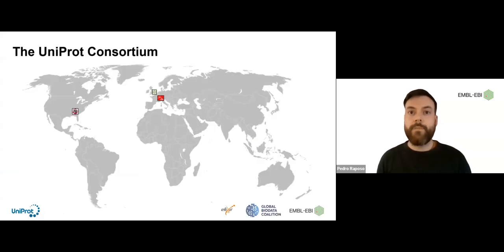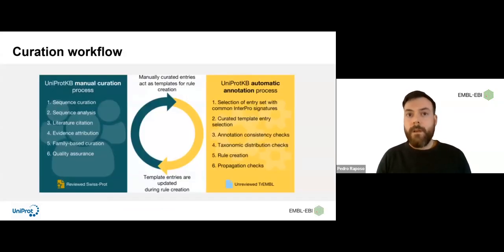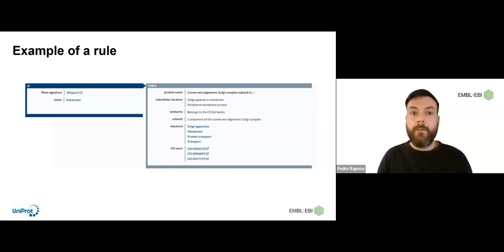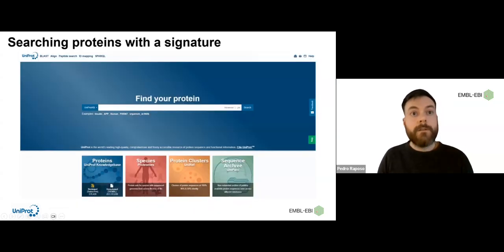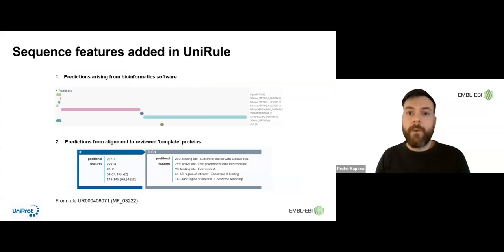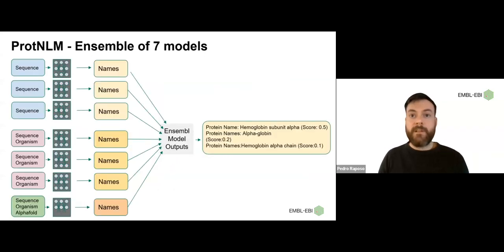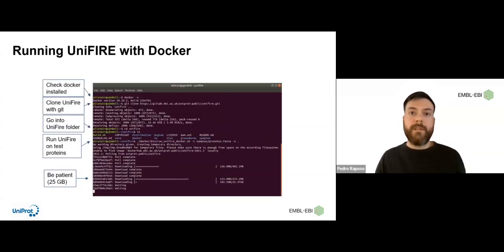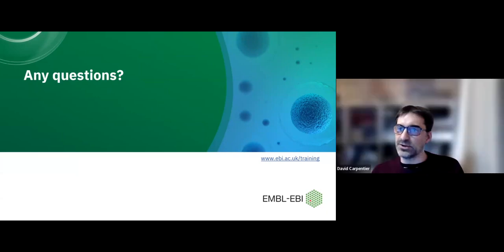Automatic annotation systems in UniProt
UniProt is a high quality, comprehensive protein resource in which the core activity is the expert review and annotation of proteins where the function has been experimentally investigated. At the same time, the UniProt database contains large numbers of proteins which are predicted to exist from gene models, but which do not have associated experimental evidence indicating their function. UniProt commits significant resources to developing computational methods for functional annotation of these predicted proteins based on the data in entries that have gone through the expert review process.

We will describe the two main automated annotation systems currently in use. First, UniRule, which is an established UniProt system in which curators manually develop rules for annotation. Second, ARBA (Association-Rule-Based Annotator), which is a multi-class learning system which uses rule mining techniques to generate concise annotation models. ARBA employs a data exclusion algorithm that censors data not suitable for computational annotation, and generates human-readable rules for each UniProt release. As part of our interest in engaging with the machine learning community, we will also introduce the contribution of ProtNLM (Protein Natural Language Model), from Google Research, which annotates proteins which have "uncharacterised" names.

We will also introduce UniFIRE, an open source software that enables researchers to annotate their own protein dataset by using the above mentioned annotation systems. In order to provide an easy and straightforward way to download and set up this tool we have containerised UniFIRE together with all its dependencies and the latest set of UniRule and ARBA rules. In this webinar, we will show how to create functional predictions for protein sequences by using this container image.

This webinar is aimed at scientists at any career stage interested in using UniProt, and at UniProt users wishing to advance their knowledge of the database and website. An undergraduate-level understanding of biology would be useful.

Outcomes
By the end of the webinar you will be able to:

Recall the role of UniProt's two main automated annotation systems
Describe how UniRule and ARBA work
Get started using these automated annotation systems

Speakers - Pedro Raposo and David Carpentier